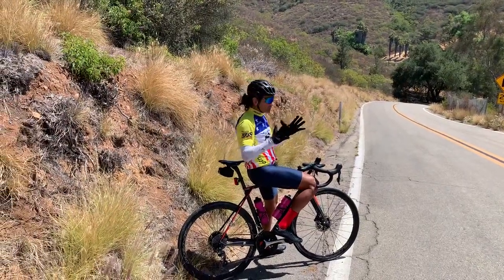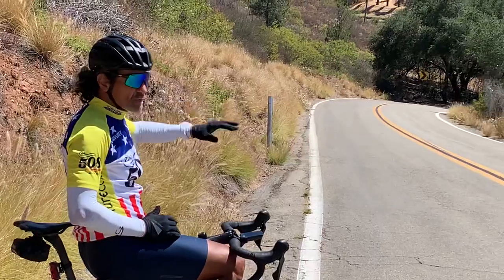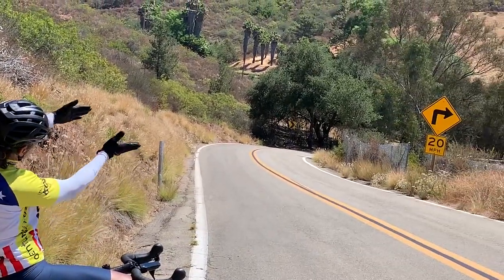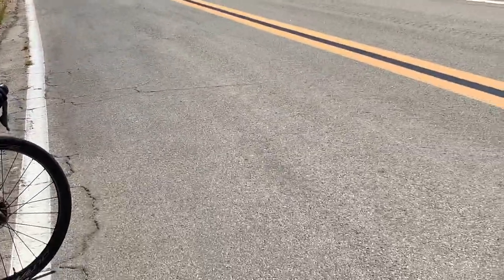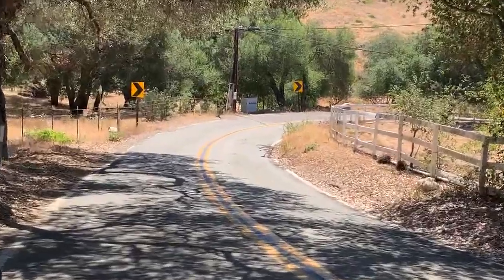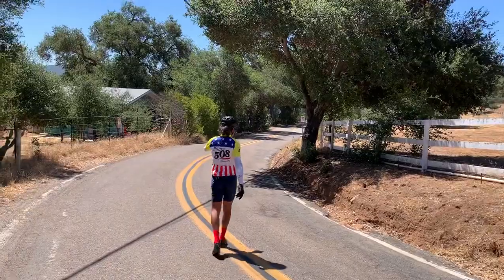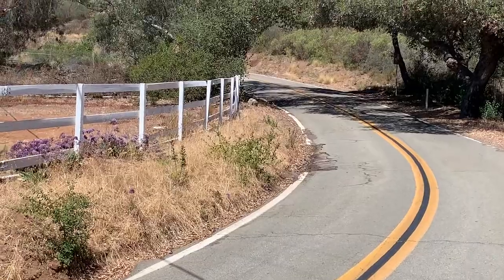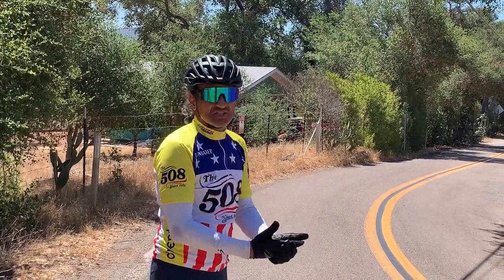What is a decreasing radius turn - how to ride it video # 2 of 2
Here is video # 1 of 2

Today’s Cycling Tip - What is a decreasing radius turn? Why is it dangerous?  Video #1 of 2